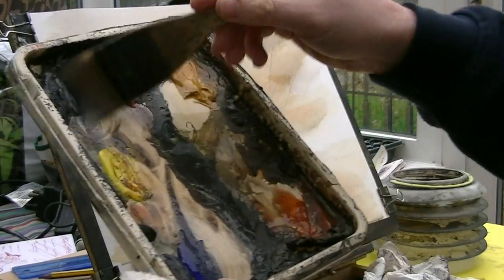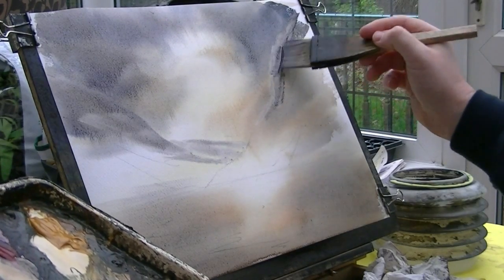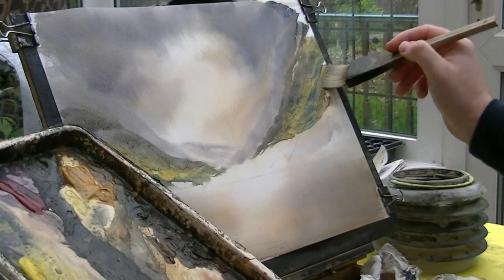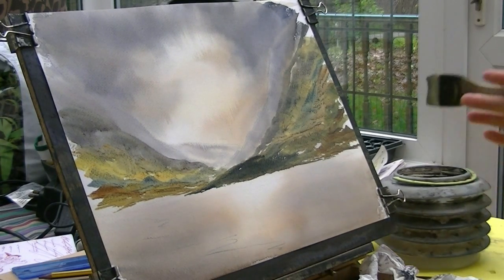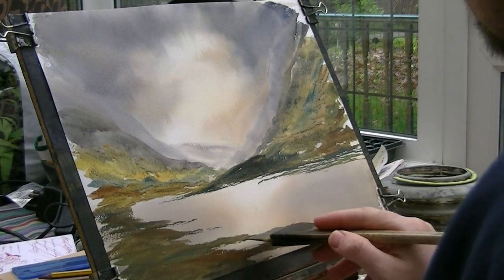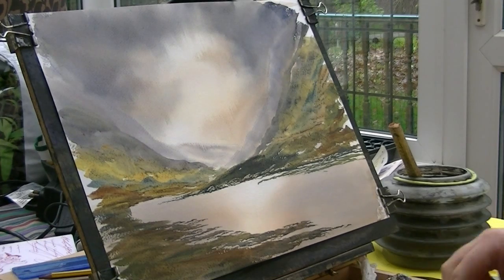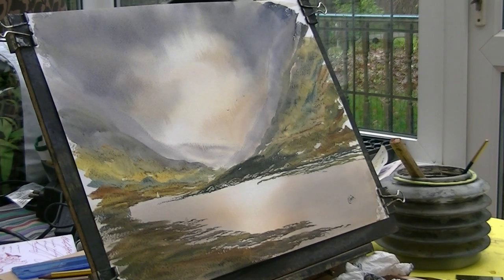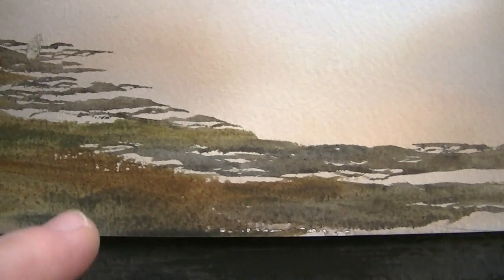Big Brush Landscape Painting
Here I'm painting an imaginary landscape using the large (45mm) Ron Ranson hake brush.

1. and enter my world of watercolour where you’ll see exclusive videos, articles, reference photos and much more! Get 2 months FREE with annual membership! Put simply, Patreon is my main source of income and it’s only with the support of my patrons that I can continue to find the time and resources to make these videos.

2. READ MY BOOKS ➤

4. DONATE ➤ Your donation keeps my YouTube channel sustainable and funds future watercolour painting tutorials for all budding artists.

6. PODCAST ➤ Listen to my podcast ‘My Watercolour Diary’ where I answer your questions

7. MATERIALS ➤ These are the paints, paper and brush I use for painting watercolours:

8. SOCIAL MEDIA ➤ Let’s connect!